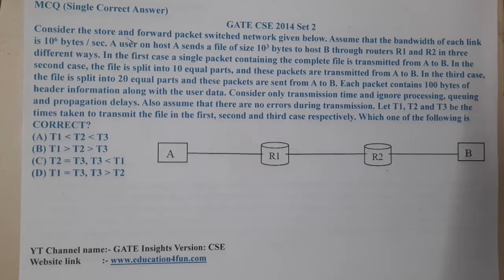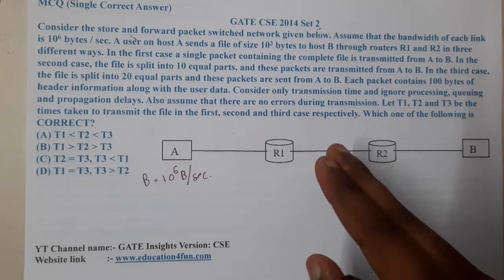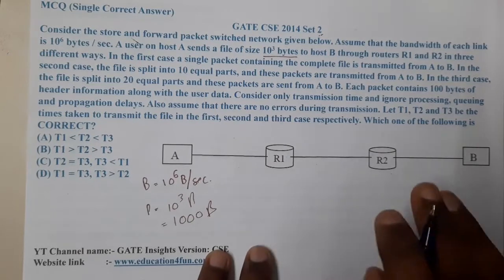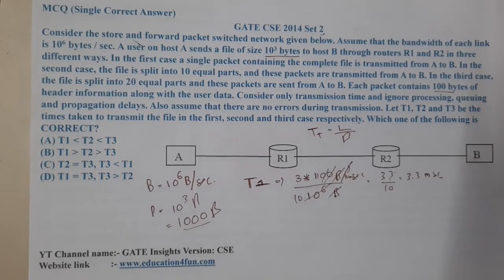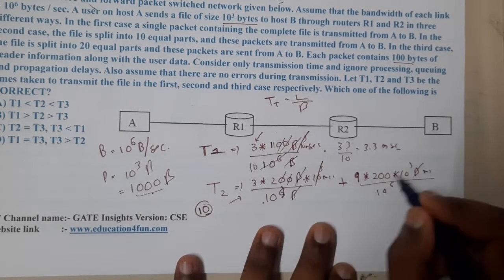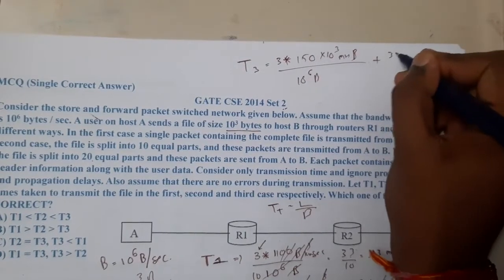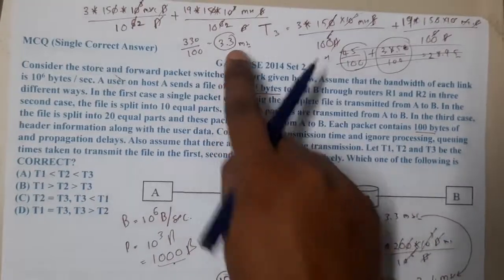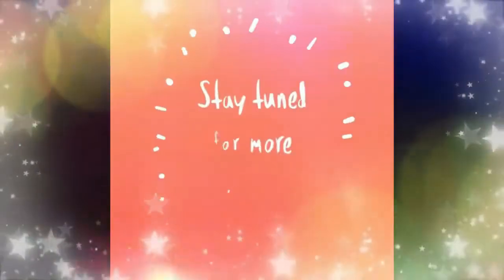GATE CSE 2014 Set 2 || Computer Networks || GATE Insights Version: CSE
Consider the store and forward packet switched network given below. Assume that the bandwidth of each link is 106 bytes / sec. A user on host A sends a file of size 103 bytes to host B through routers R1 and R2 in three different ways. In the first case a single packet containing the complete file is transmitted from A to B. In the second case, the file is split into 10 equal parts, and these packets are transmitted from A to B. In the third case, the file is split into 20 equal parts and these packets are sent from A to B. Each packet contains 100 bytes of header information along with the user data. Consider only transmission time and ignore processing, queuing and propagation delays. Also assume that there are no errors during transmission. Let T1, T2 and T3 be the times taken to transmit the file in the first, second and third case respectively. Which one of the following is CORRECT?